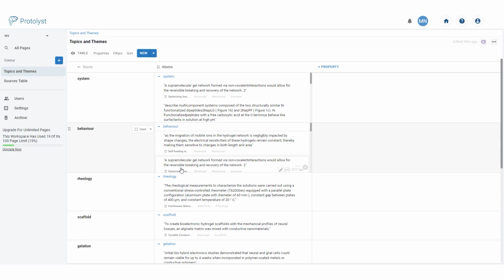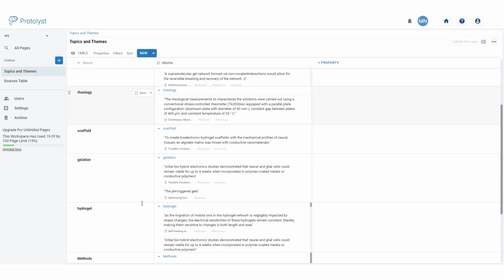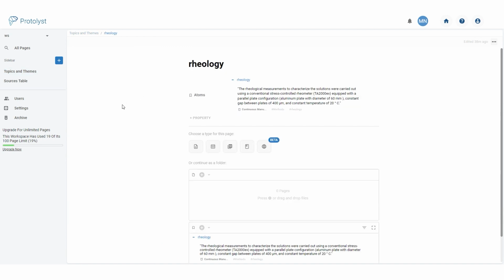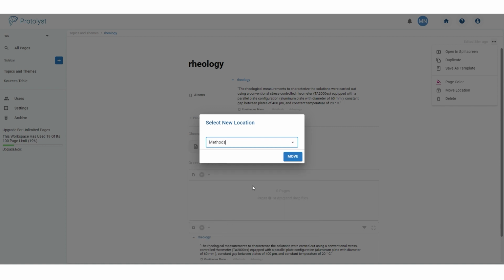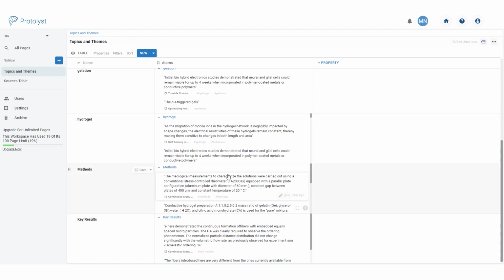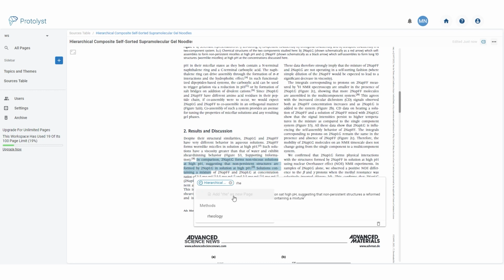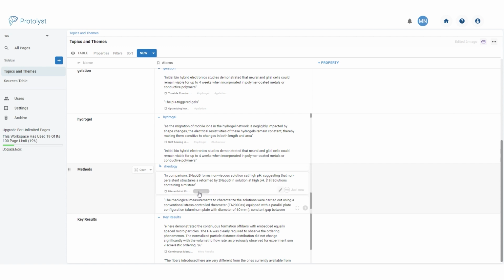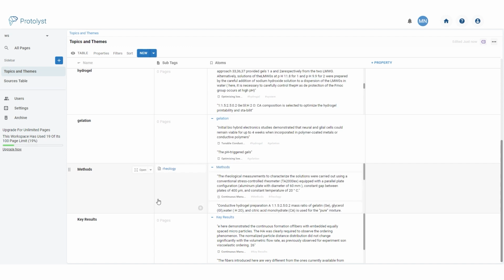Academy: Tags - Reorganising Tags in a Table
Today we'll take a look at reorganising the location of Pages in a Table to develop Tag and Sub-Tag systems with a worked example.

00:00 Intro
00:45 Pages to Move
01:11 Page Options to Relocate
02:10 Atoms in Pages & Sub-Pages
02:43 Sub Tag-ged Atom Example
03:22 Sub Page Property
03:50 Outro